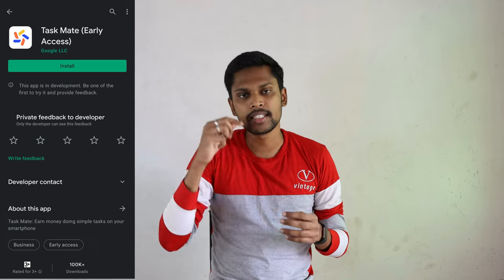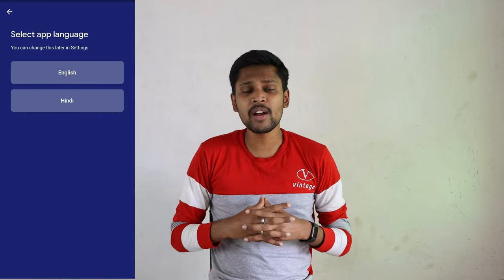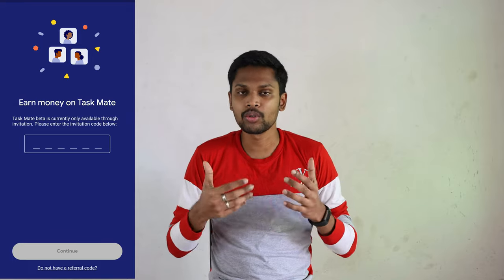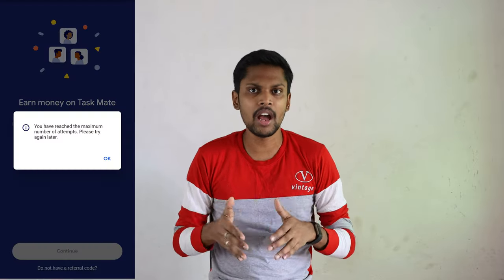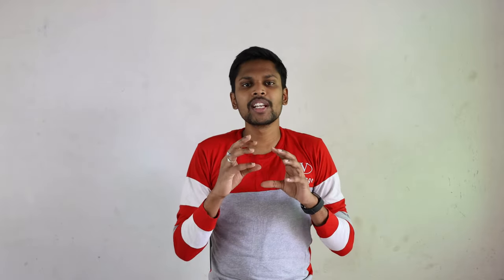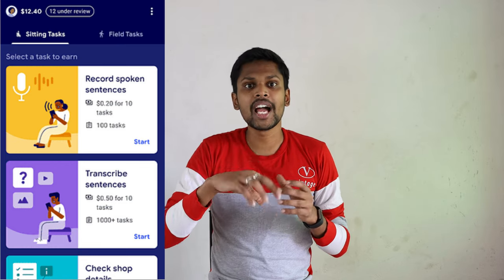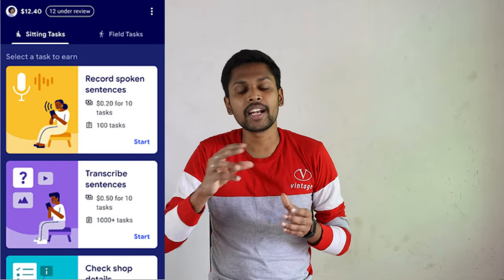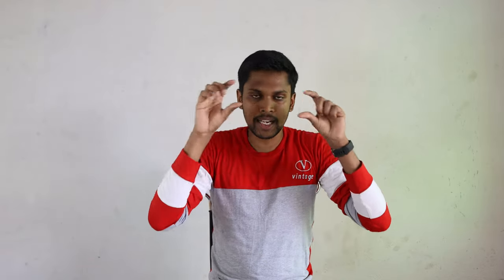Google Task Mate Referral Code | Earn from Task Mate | Google Task Mate in Tamil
The google task mate app has been there for quite some time and you need a google task mate referral code to use the app which is in Beta version. A lot of people have come down asking me for the referral code for google task mate and in this video, we will explain all about the google task mate referral code and this full video about Google task mate is in Tamil.

Googe task mate is an initiative by Google Inc. to help people earn money from Google by performing some productive tasks on the google task mate app which can now be accessed with a google task mate referral code. There are various websites showing the google task mate referral code for the google task mate app, and I am pretty sure none of the above will work.

Earn money from google by downloading the google task mate app with the help of the google task mate referral code neatly explained in the latest google task made in tamil video. Please don't make the mistake of entering the google task mate referral code multiple times. If you do the mistake of entering the wrong google task mate referral code multiple times, the google task mate app will get locked.

A lot of people claim they have the legit google task mate referral code but it imposes a temporary ban on the google task mate app. I kindly ask my viewers not to enter any fake google task mate referral codes on the google task mate app.